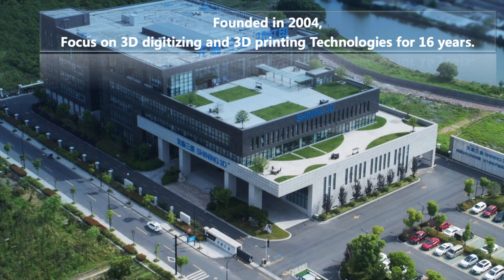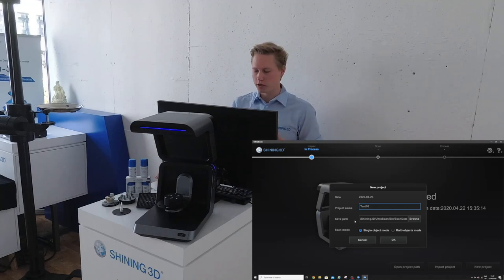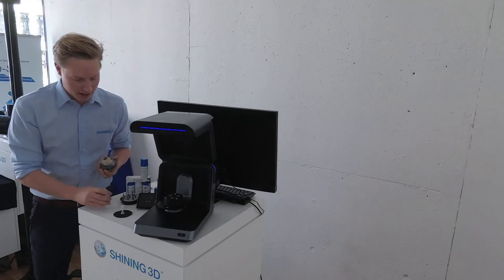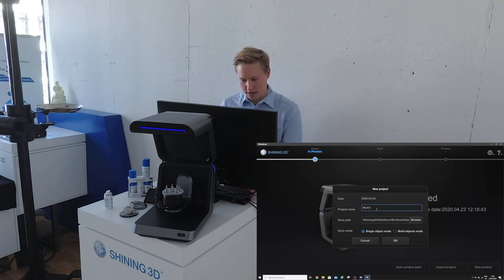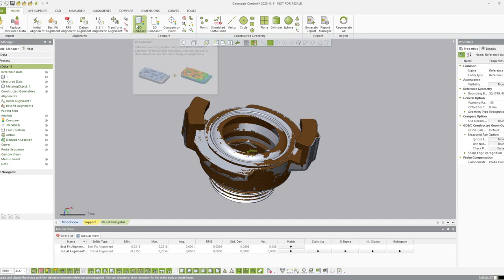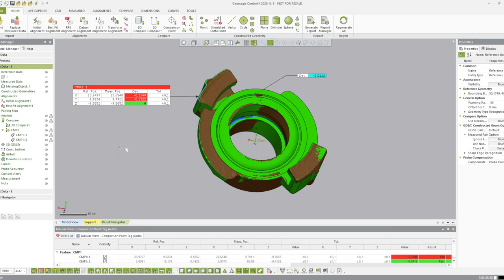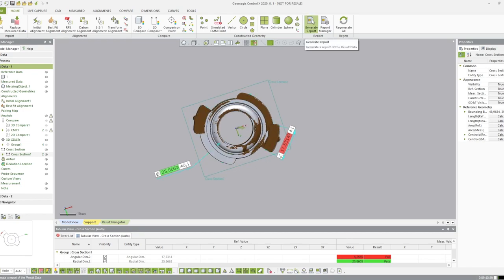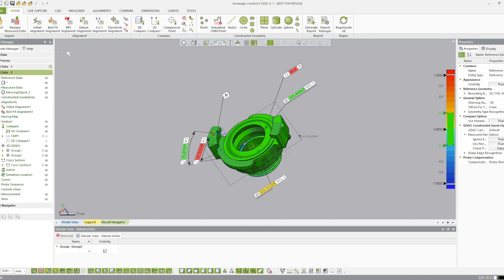Metrology Online Webinar: AutoScan Inspec + Control X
Desktop inspection for small parts